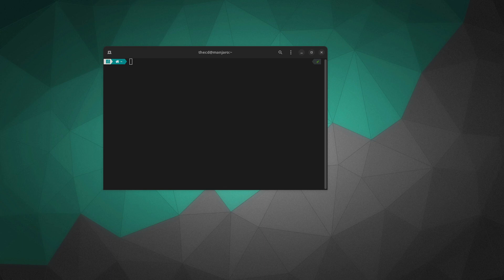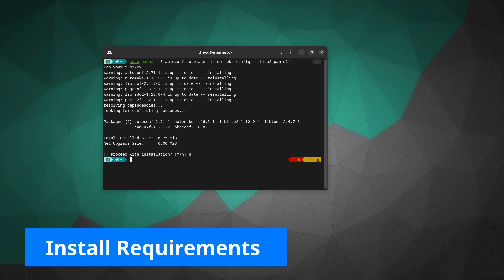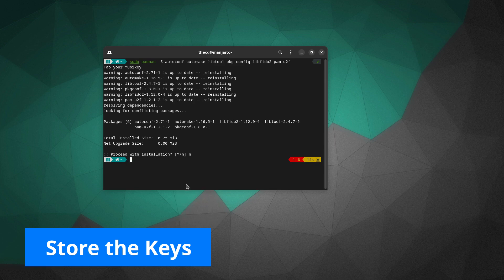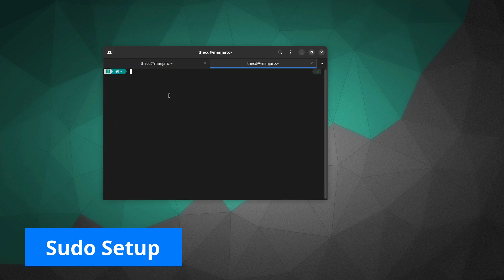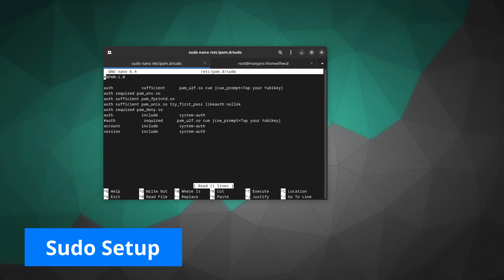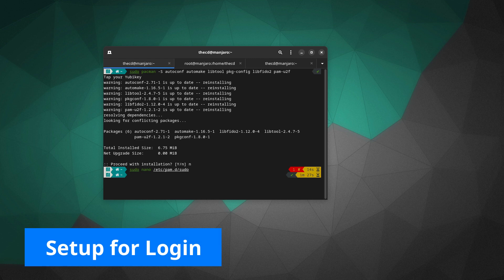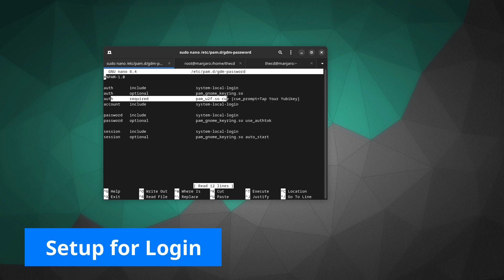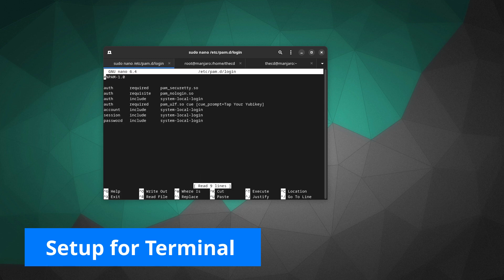Yubikey Setup on Manjaro Linux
This video will guide you through setting up your Yubikey to be used on Manjaro Linux. The Yubikey can be used for sudo, desktop login, terminal login and for other authentication prompts on the desktop such as from the partition manager or package manager.

Notes:
For KDE you will need to edit these files as well.
/etc/pam.d/kde
/etc/pam.d/sddm

00:00 - Introduction to using a Yubikey on Linux
01:32 - Yubikey Package Requirements
03:00 - Storing the Key from the Yubikey
04:19 - Setup Yubikey for the sudo Command
06:35 - Setup Yubikey for System Login
08:32 - Setup Yubikey for TTY Terminal Login
09:12 - Setup Yubikey for GUI Admin Prompts

Commands:
Install Required Packages for Yubikey Setup
sudo pacman -S autoconf automake libtool pkg-config libfido2 pam-u2f

YouTube doesn't allow angle brackets in the description, so check out the blog for the other commands and file edits that are needed. Sorry :(